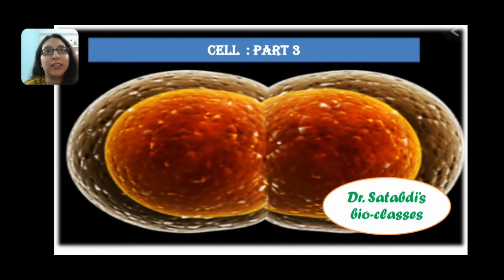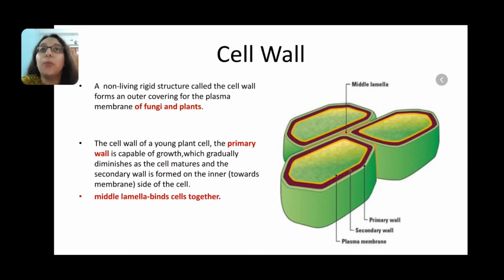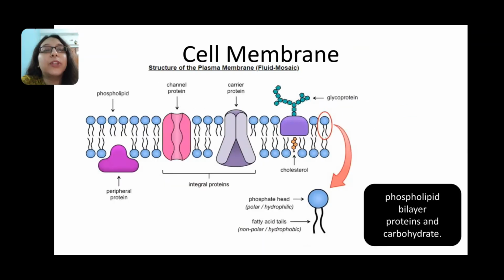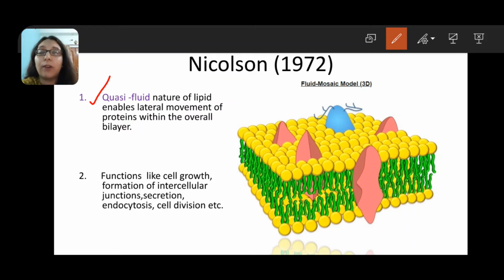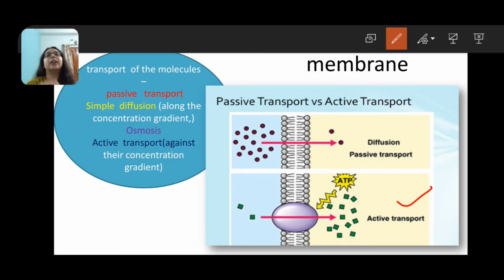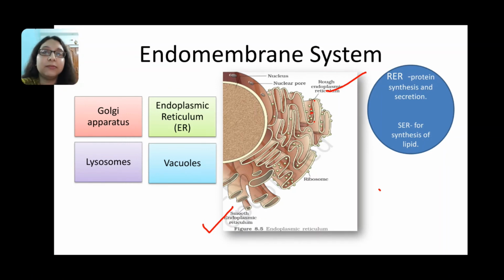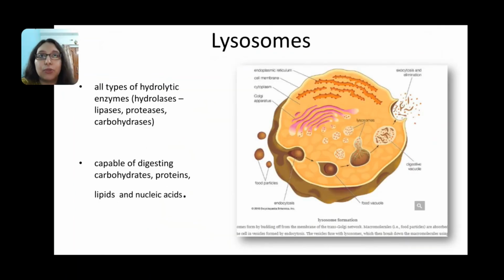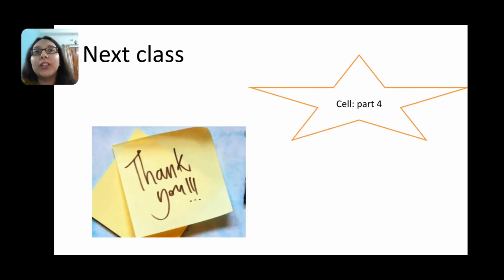Biology | Cell | Unit of life | Part 3 | NCERT | Class 11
In this class, we explore the unique features of a eukaryotic cell and details of some of its structures.
The differences between plant and animal cells are also highlighted.